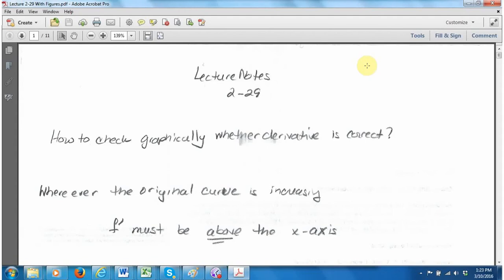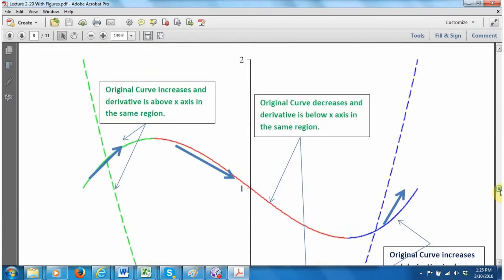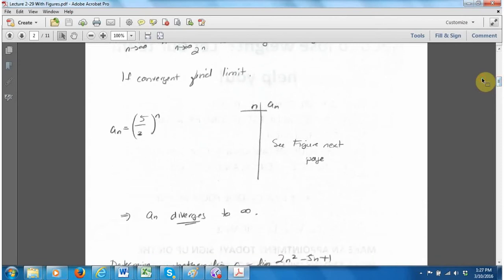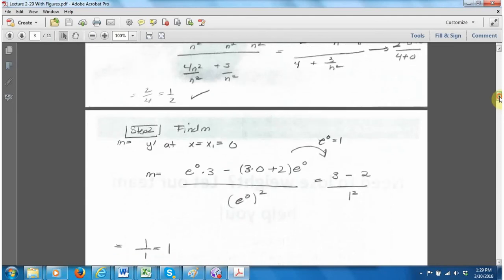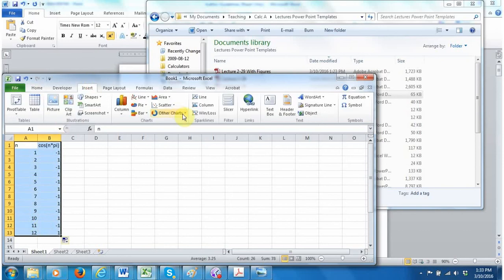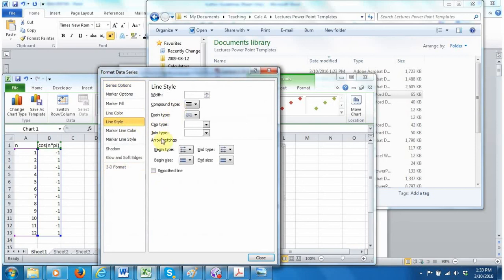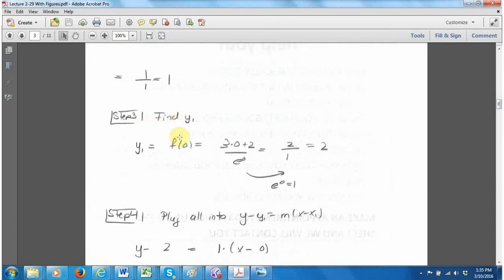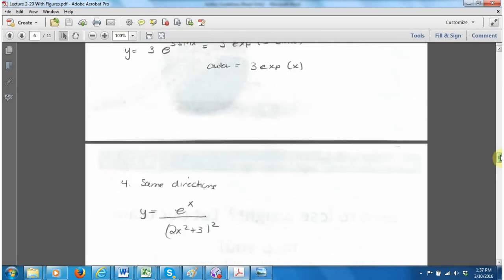Lecture 2 29